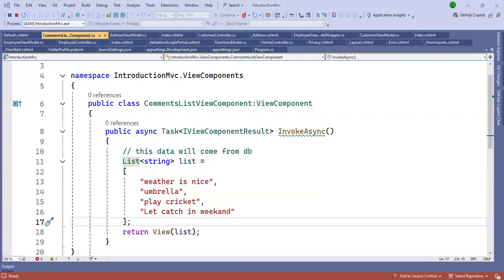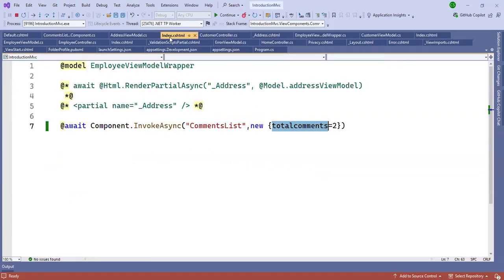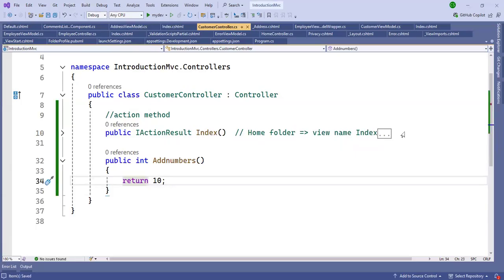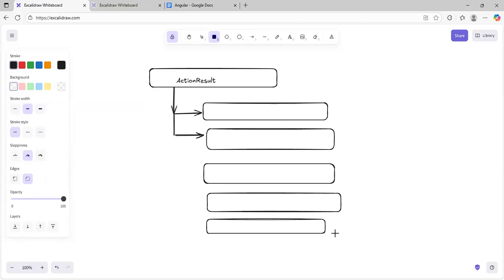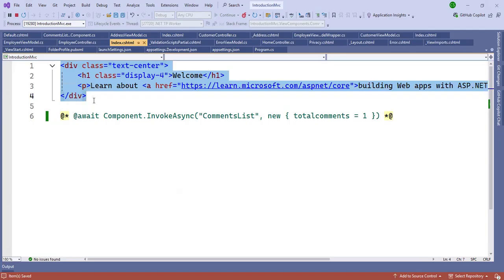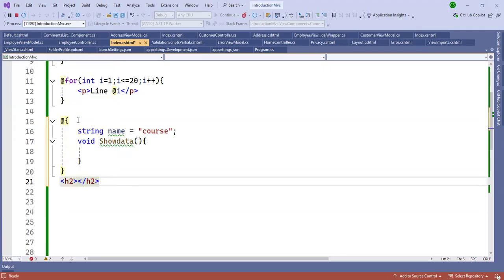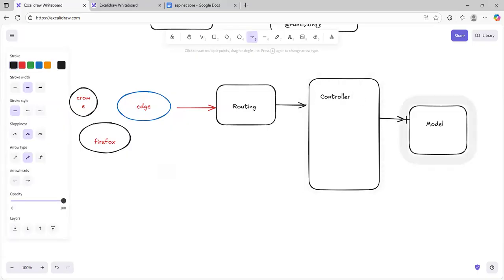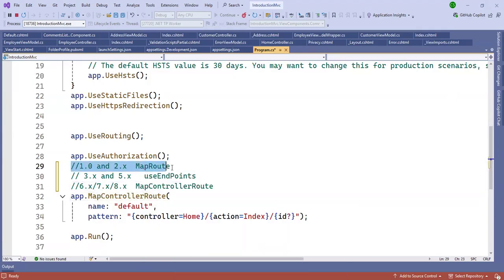Razor and Routing Basic in asp.net core